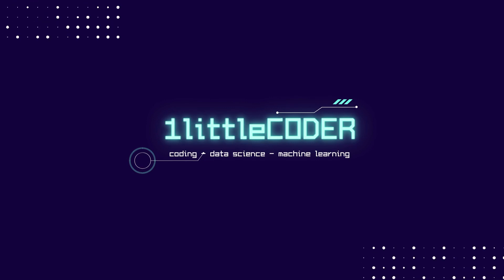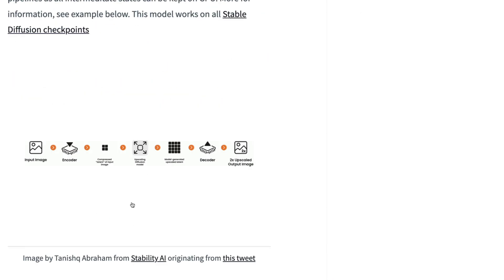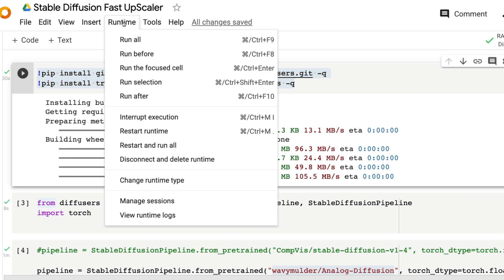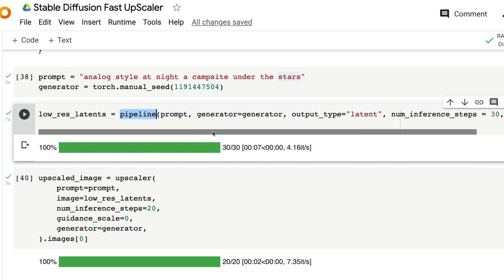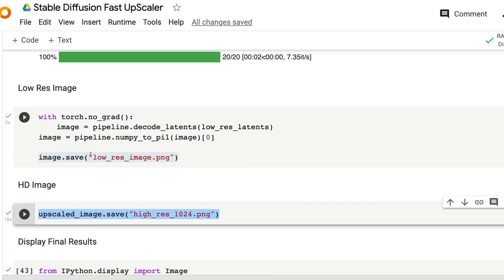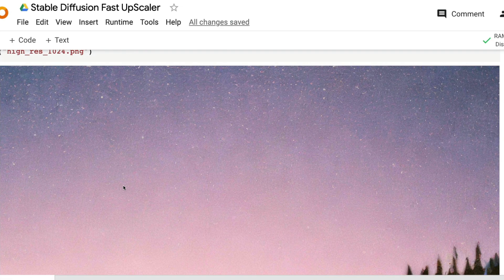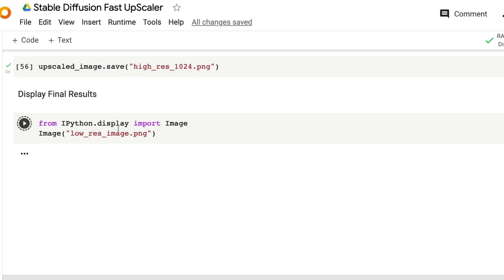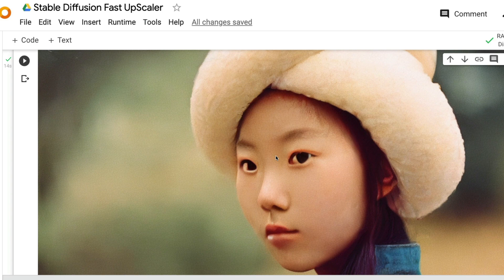New Stable Diffusion Latent Upscaler Explained - 2X Upscale in Seconds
Latent diffusion-based upscaler developed by Katherine Crowson in collaboration with Stability AI. This model was trained on a high-resolution subset of the LAION-2B dataset. It is a diffusion model that operates in the same latent space as the Stable Diffusion model, which is decoded into a full-resolution image. To use it with Stable Diffusion, You can take the generated latent from Stable Diffusion and pass it into the upscaler before decoding with your standard VAE. Or you can take any image, encode it into the latent space, use the upscaler, and decode it.

Note: This upscaling model is designed explicitely for Stable Diffusion as it can upscale Stable Diffusion's latent denoised image embeddings. This allows for very fast text-to-image + upscaling pipelines as all intermeditate states can be kept on GPU. More for information, see example below. This model works on all Stable Diffusion checkpoints